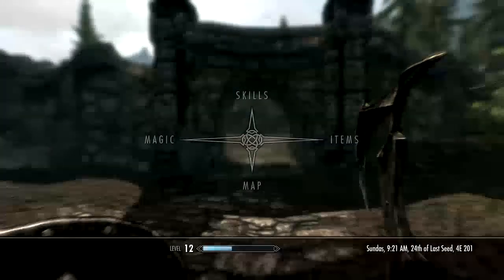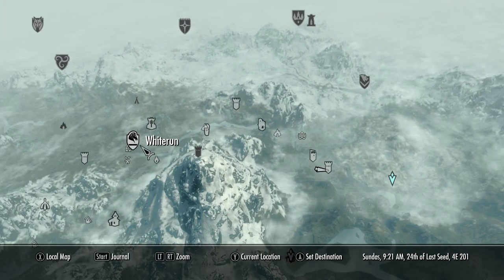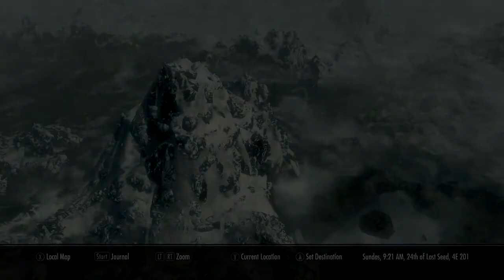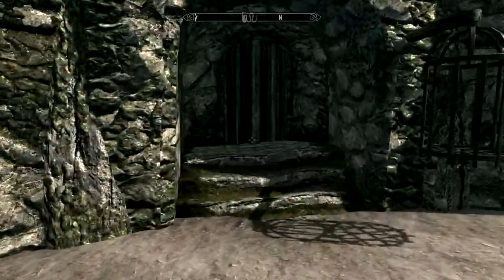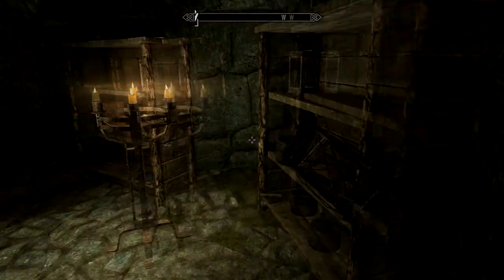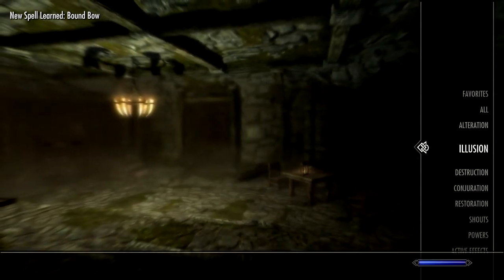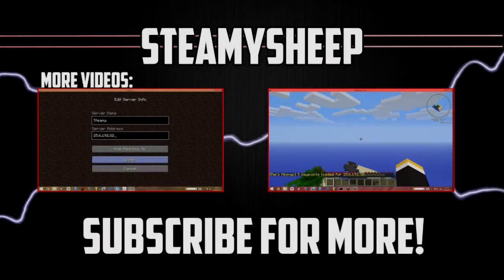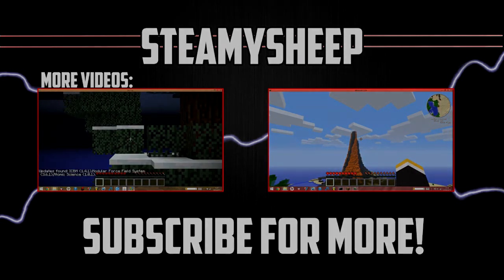Where To Find The Bound Bow Spell On Skyrim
This quick and simple tutorial shows you exactly where to find the bound bow spell in Fort Amol in the world of Skyrim.

The bound bow spell is a spell that allows you to conjure a daedric bow with daedric arrows for 120 seconds. This bow is extremely powerful especially if you are good at sneaking.